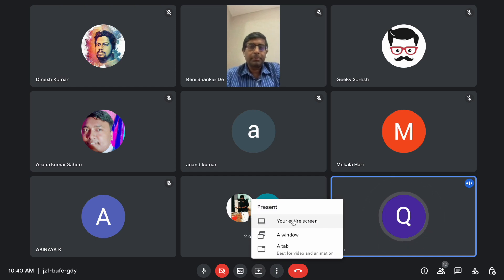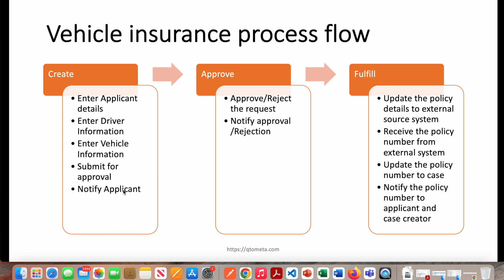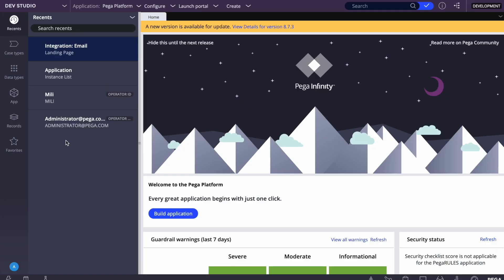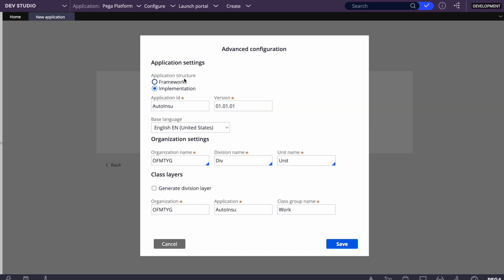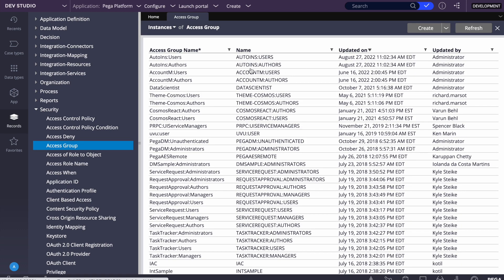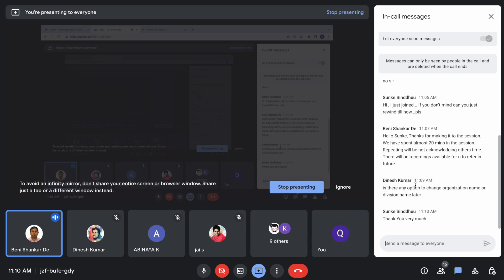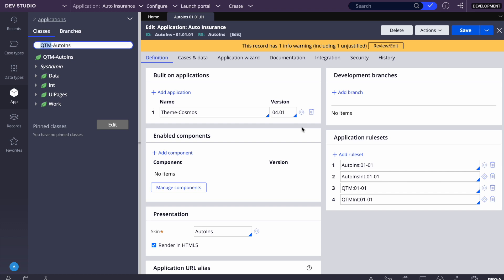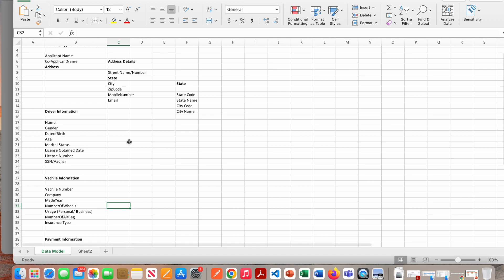Pega CSA live training session Part1(From creation of sample application to resolution)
Topics Covered-

Create Sample application
Class Structure
Case Type
Data Model
Creation of Local Storage
Creation of User Interface through configure view
Routing to work list and work basket
Get next work
Handling Flow Rejection
OOTB Approval flow
Change Stage
Notification
Field Value